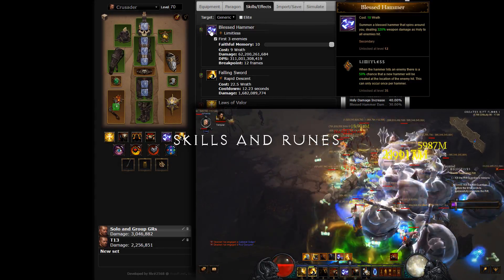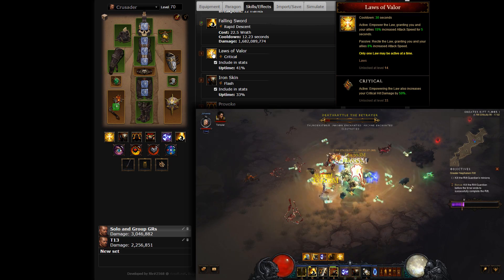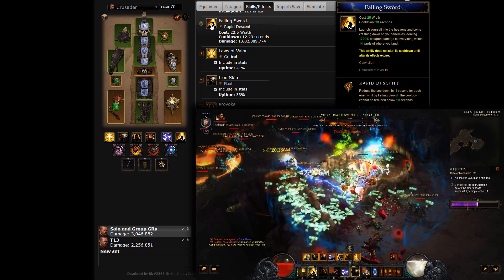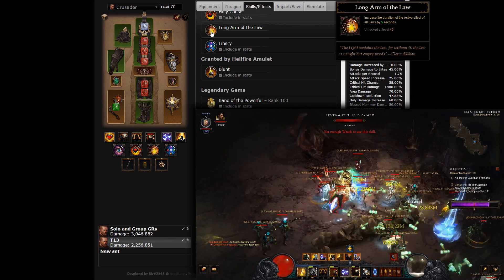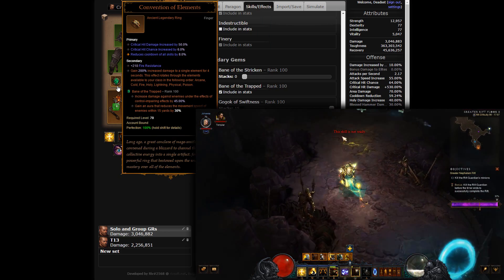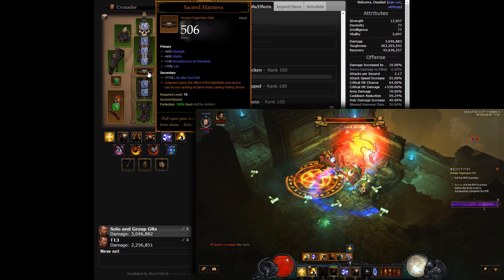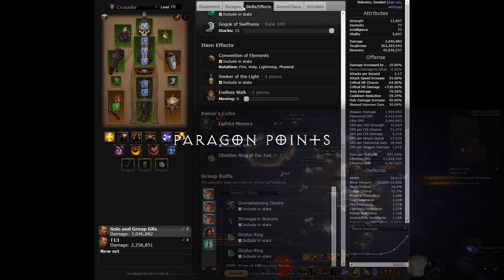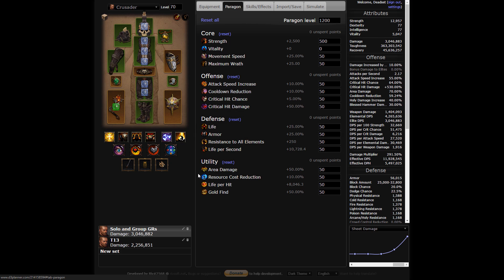2.5 Hammerdin Crusader (T13 Speedfarm/GR90+ Solo) - Best S10 Build